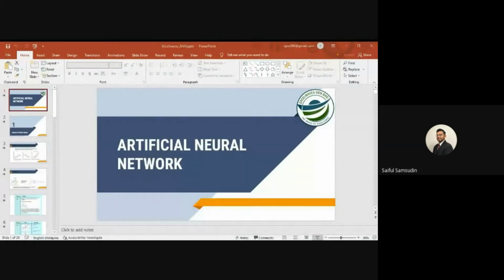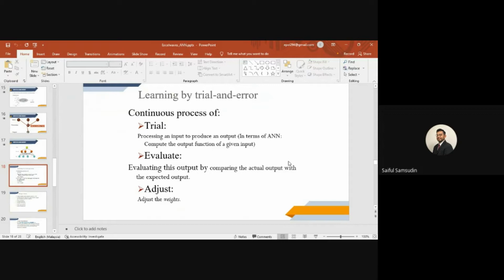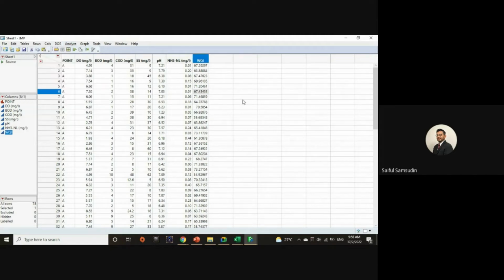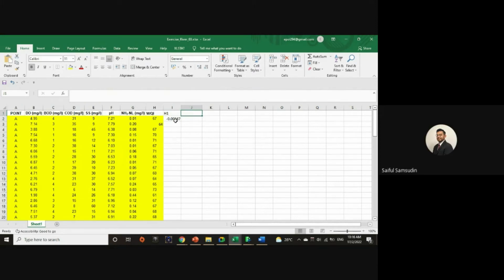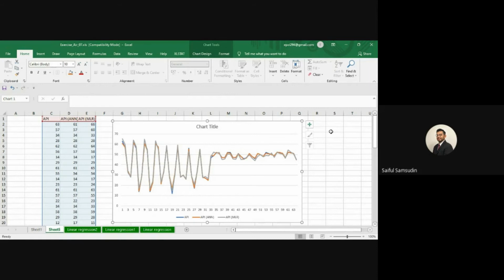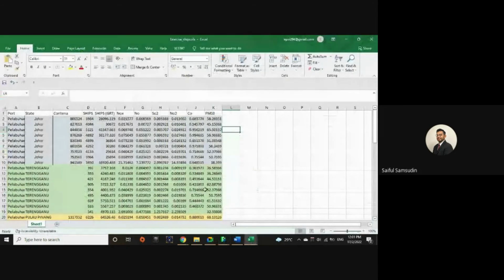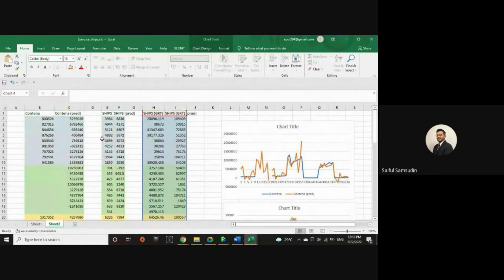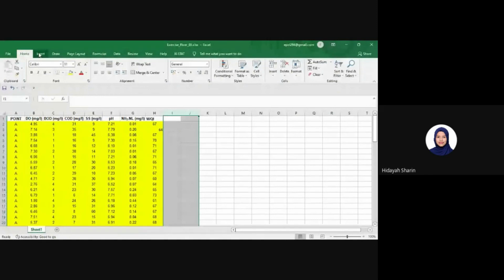Prediction model via multiple linear regression & artificial neural network - Part 4